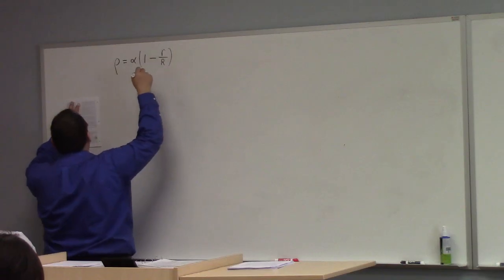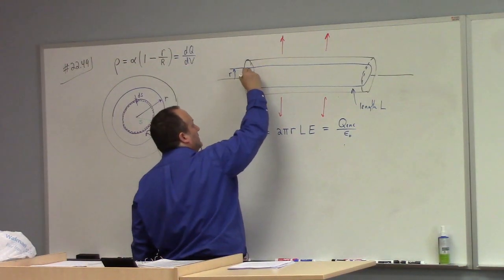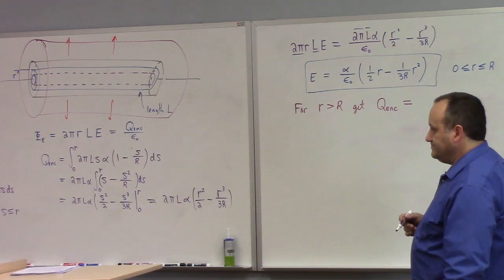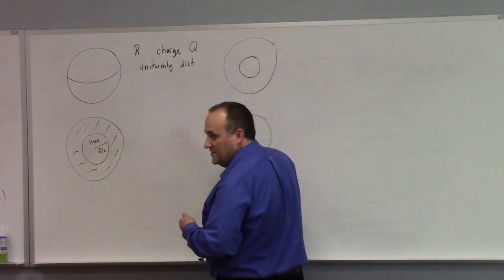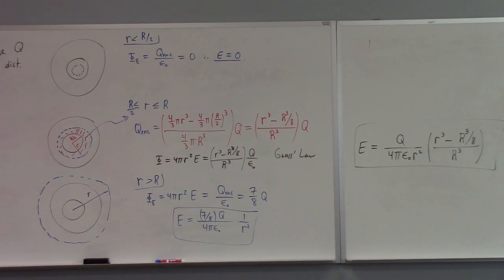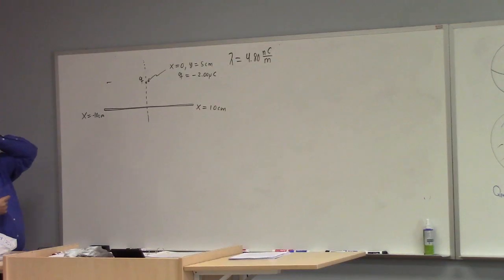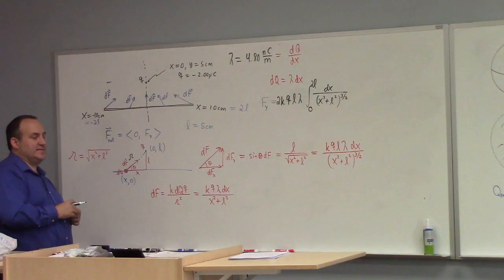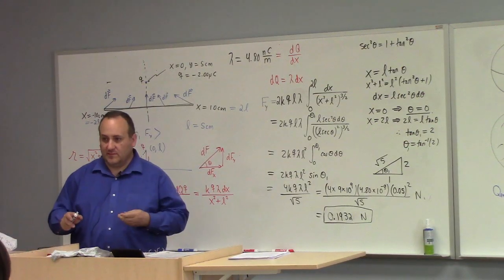Electromagnetism: electric field and force examples, 9-6-24 part 1